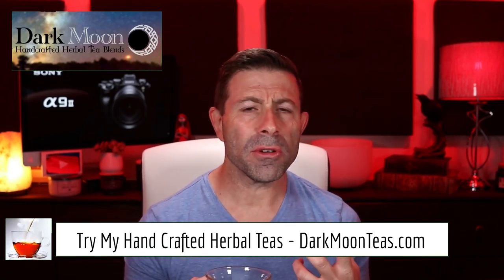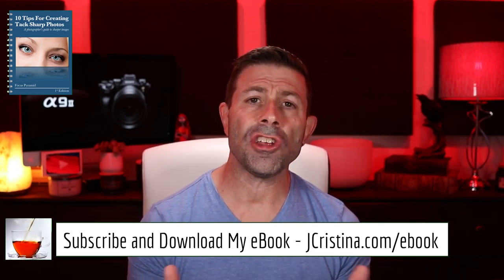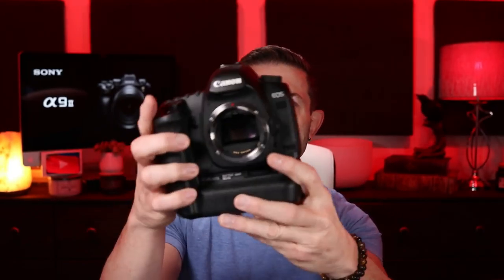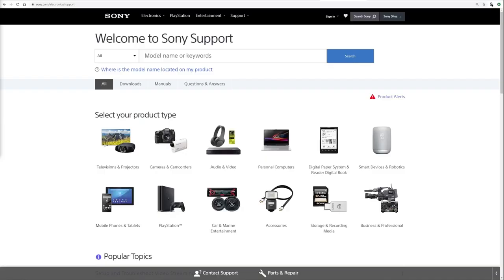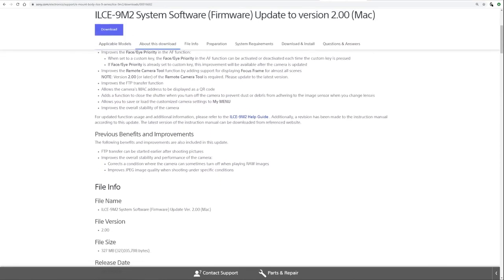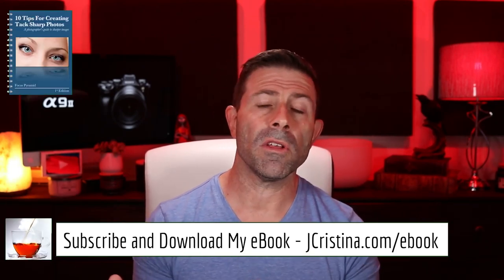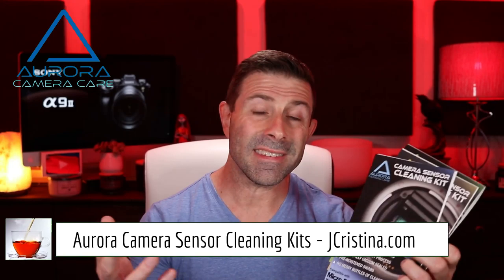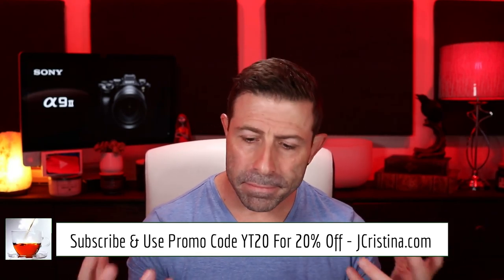Sony Fixes Dirty Sensor Problem - 200 IQ Play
Yesterday, Sony stepped up with a 200 IQ Play releasing firmware update v2.0 that helps reduce sensor dust, dirt, and debris when changing lenses.

This functionally will only be made available on Sony's flagship A9 II model but I'm certain the entire Sony userbase will be asking for it to be rolled into all of their mirrorless Full-Frame and APS-C cameras.

Will all other major mirrorless camera manufacturers do the same for "ALL" of their mirrorless units? ie. The Canon EOS R already has this feature.

As they say, "the devils in the details" and this SMALL detail has been overlooked for way too long!

Will this stop the need to clean your camera sensor on a regular base, NO! But, it certainly will reduce the amount of debris that enters your camera during lens changes.

I want to know what you think!! Add your thoughts to the comment area below this video!

As promised, here at the two direct links to the Sony firmware update for both MacOS and Windows operating systems.

Follow me on Instagram @josephcristina for extra behind the scenes content and if you enjoy this video, please take a moment to Thumbs-Up,  Subscribe, Turn-On Notifications and most importantly Tell A Friend about the channel.